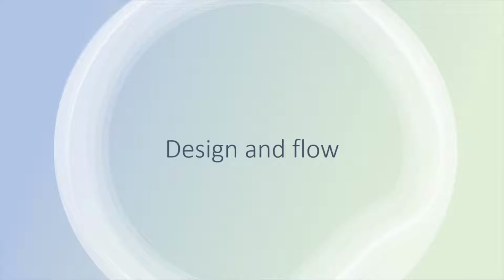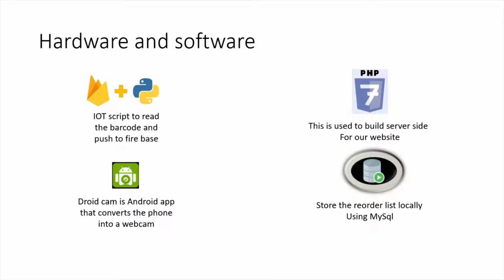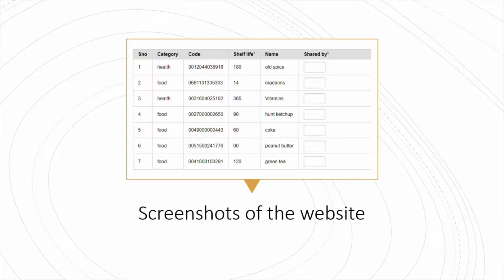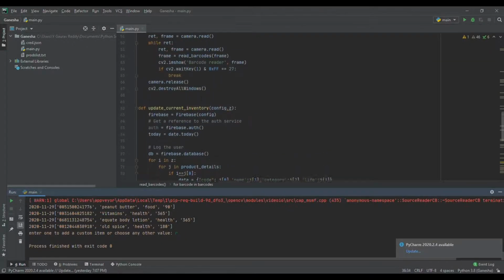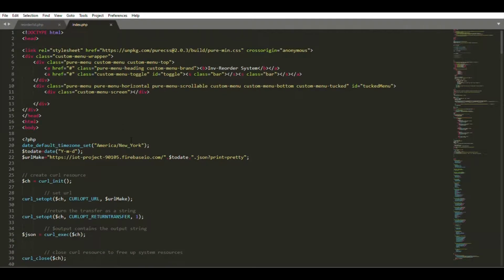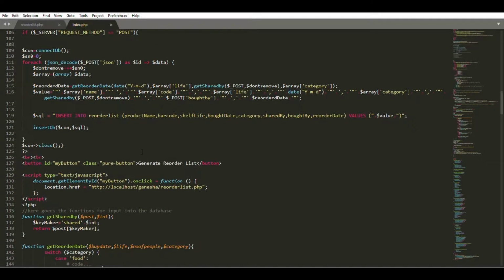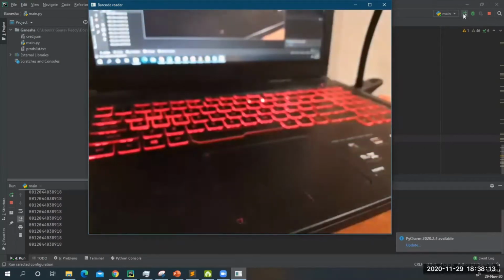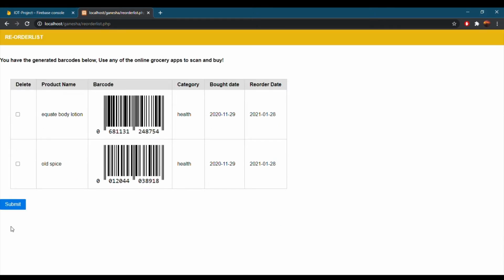grocery inventory reorder system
IOT based inventory reorder system is smart grocery shopping list creator, which re-defines grocery shopping. This system helps us to maintain a grocery list of items we bought and create a common reorder list based on the expiry date and on number of people who share the product. This IOT based solution regenerates the captured barcodes which simplifies reordering online as we can use any modern app like Walmart and Price-chopper to just scan the barcode and add it to your cart.